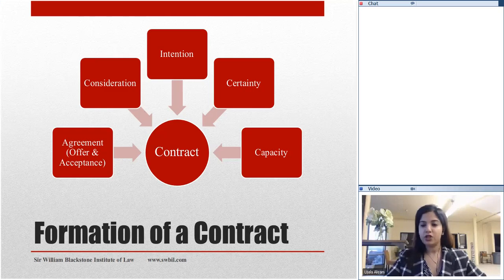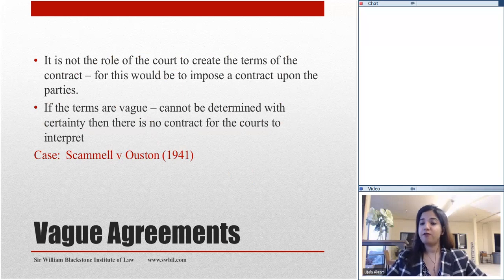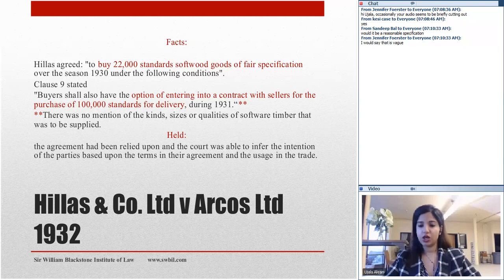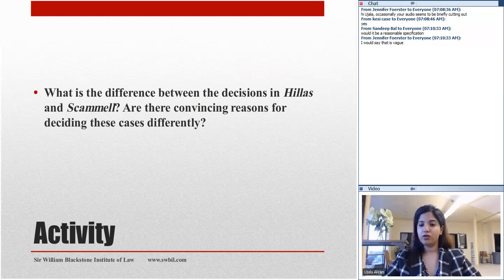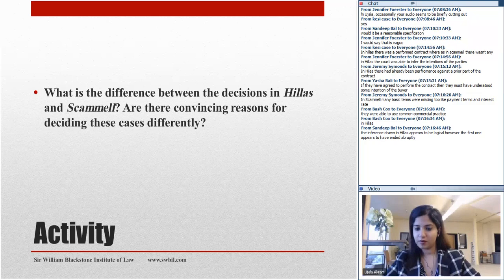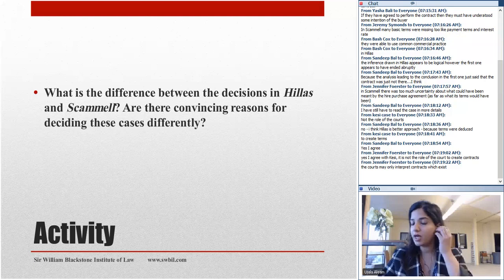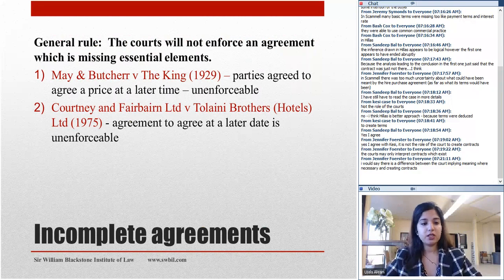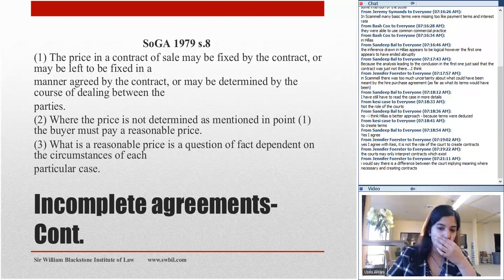Contract Law Lecture 9A